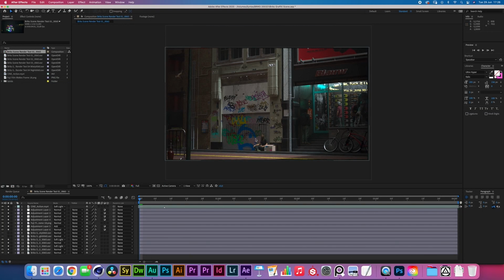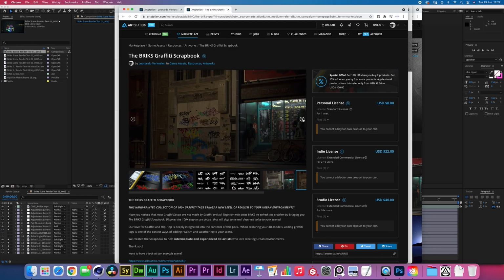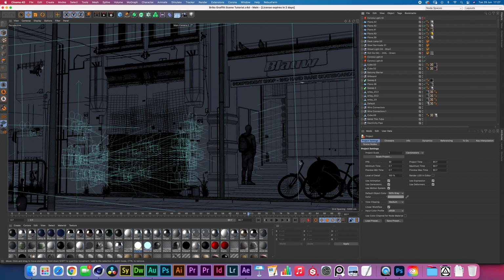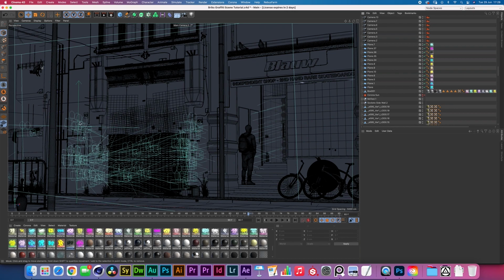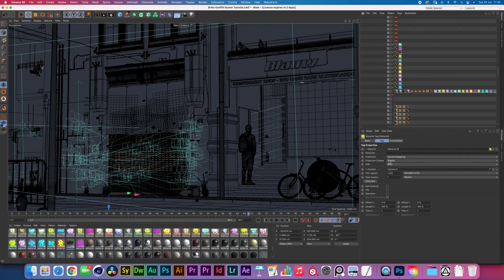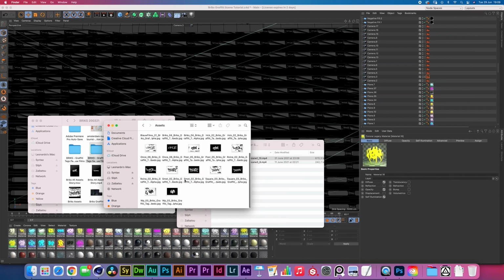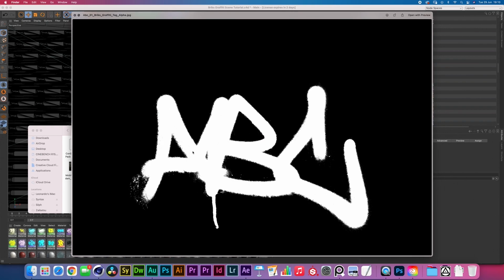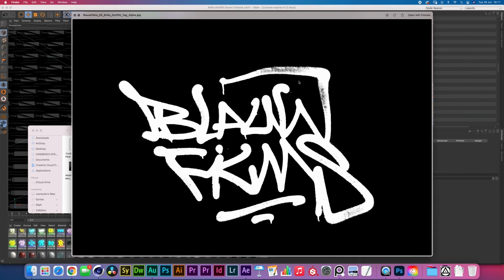Projecting Graffiti Decals onto your Environment in Cinema 4D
Download the Graffiti Scrapbook

Have you noticed that most Graffiti Decals are not made by Graffiti artists? Together with artist BRIKS we solved this problem by bringing you The BRIKS Graffiti Scrapbook. This tutorial will cover how to use graffiti alphas to add a new level of realism to your urban environments!

Have a great and productive day! — Leo